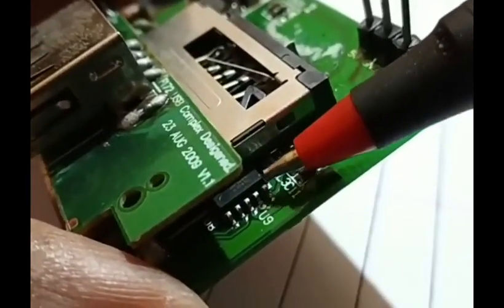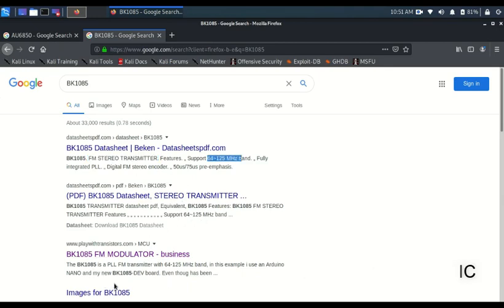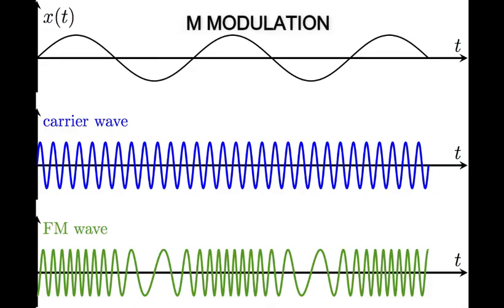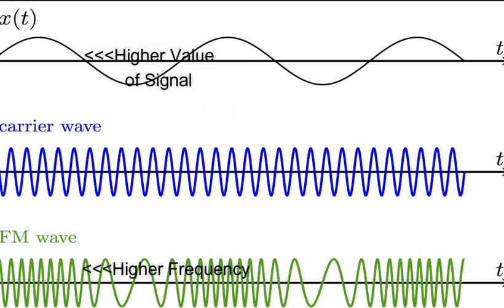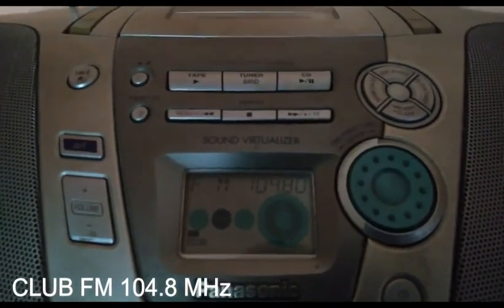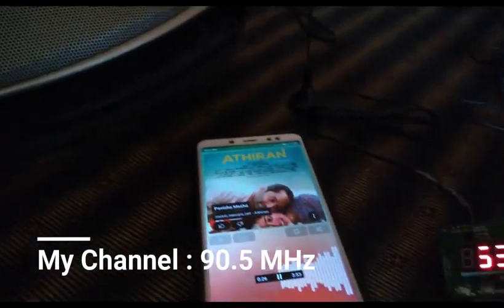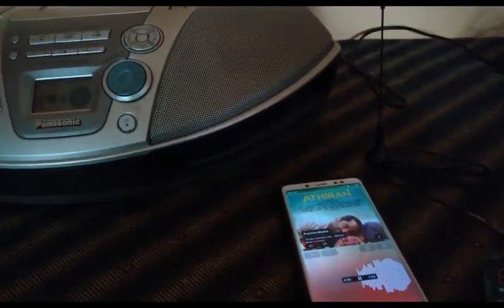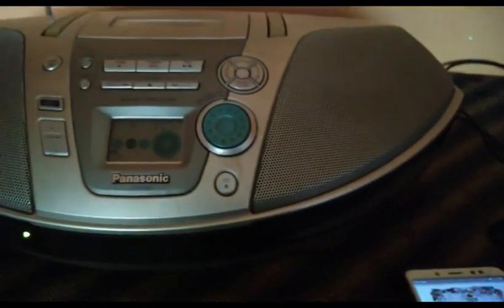DIY FM Transmitting Station from Recycled materials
Albin Joseph C.R S4 EC Analog Communication Project